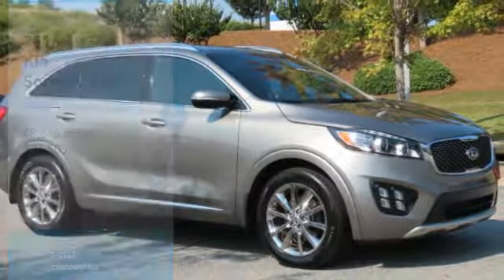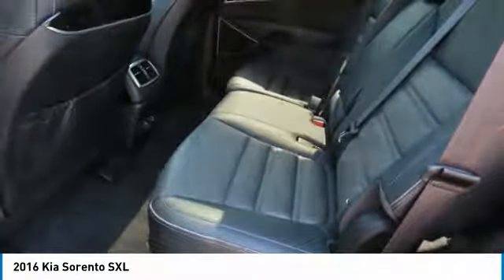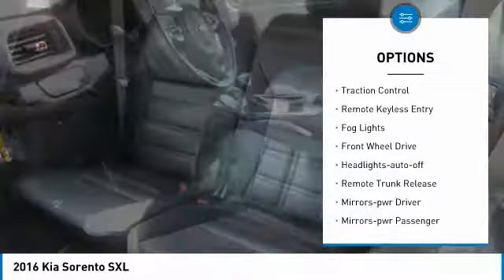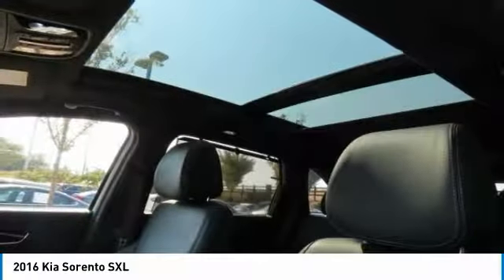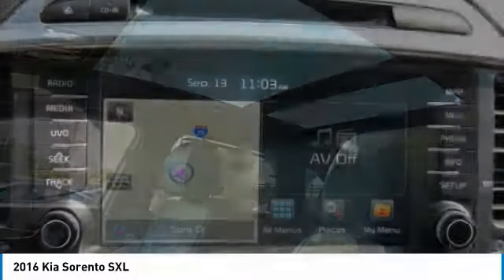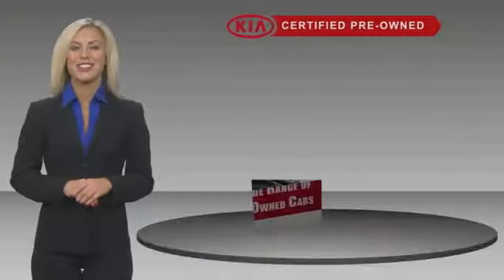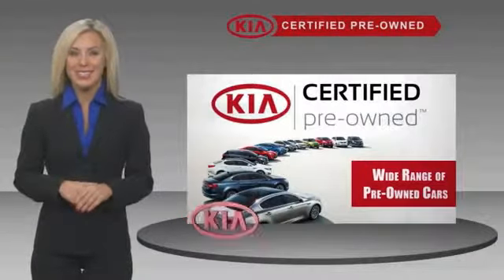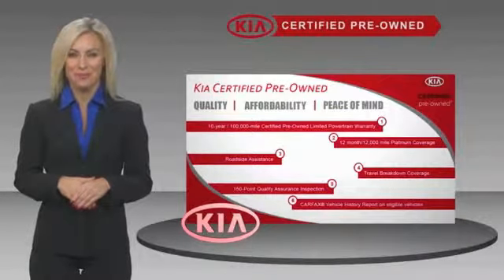2016 Kia Sorento McDonough GA P2007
2016 Kia Sorento SXL

Sons Kia
100 Sons Drive

Certified. Titanium Silverbr2016 Kia Sorento SXLbrFWDbr6-Speed Automatic with Sportmaticbr3.3L DOHCbrCLEAN AUTO-CHECK NO DAMAGE, LOCAL TRADE-IN, 10 Speakers, 3rd row seats: split-bench, Air Conditioning, Auto-dimming Rear-View mirror, Automatic temperature control, Driver door bin, Four wheel independent suspension, Front Bucket Seats, Front dual zone A/C, Front reading lights, Garage door transmitter: HomeLink, Heated door mirrors, Heated steering wheel, Illuminated entry, Memory seat, Navigation System, Outside temperature display, Overhead console, Panic alarm, Passenger vanity mirror, Power door mirrors, Power driver seat, Power steering, Power windows, Radio: UVO eServices with Premium Navigation, Rear air conditioning, Rear reading lights, Rear seat center armrest, Rear window defroster, Remote keyless entry, Roof rack: rails only, Speed control, Speed-sensing steering, Steering wheel mounted audio controls, Sun blinds, SXL Black Metallic Nappa Leather Seat Trim, Tachometer, Telescoping steering wheel, Trip computer. Our Certified Team uses real-time Internet price comparisons to constantly adjust prices to provide ALL BUYERS The BEST PRICE possible. We do not mark them up, to mark them down! We utilize state-of-the-art technology to constantly monitor pricing trends in order to offer our shoppers the best competitive pricing and value.With our in house 3 month / 3 thousand mile powertrain and The name to trust in the Atlanta Market Sons will treat you like family. Recent Arrival!br18/26 City/Highway MPG Kia Certified Pre-Owned Details:brbr  * Roadside Assistancebr  * Vehicle Historybr  * Powertrain Limited Warranty: 120 Month/100,000 Mile (whichever comes first) from original in-service datebr  * 164 Point Inspectionbr  * Limited Warranty: 12 Month/12,000 Mile (whichever comes first) Platinum Coverage from certified purchase datebr  * Warranty Deductible: $50br  * Includes Rental Car and Trip Interruption Reimbursementbr  * Transferable WarrantybrbrAwards:br  * 2016 KBB.com 10 Best SUVs Under $25,000 Our Certified Team uses real-time Internet price comparisons to constantly adjust prices to provide ALL BUYERS The BEST PRICE possible. We do not mark them up, to mark them down! We utilize state-of-the-art technology to constantly monitor pricing trends in order to offer our shoppers the best competitive pricing and value.With our in house 3 month / 3 thousand mile powertrain and The name to trust in the Atlanta Market Sons will treat you like family.